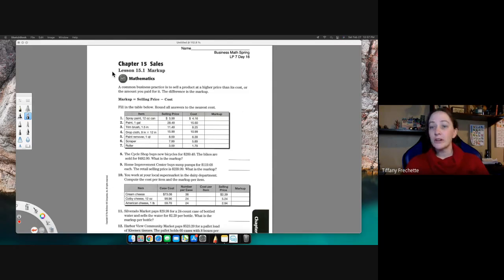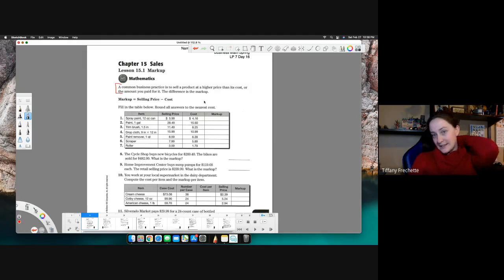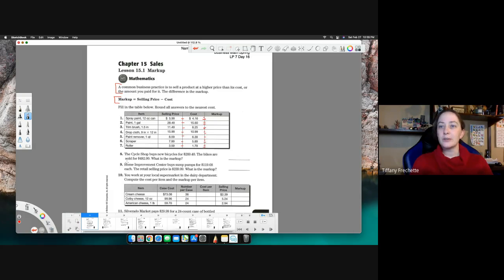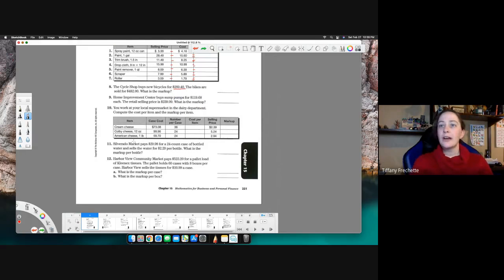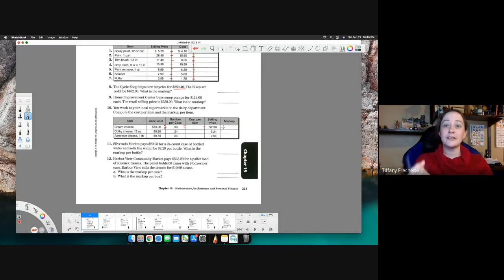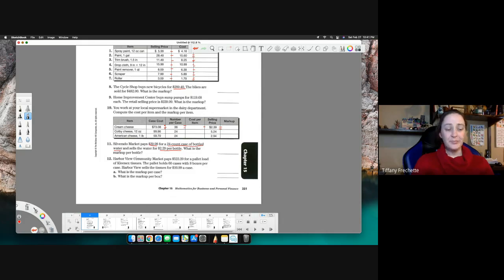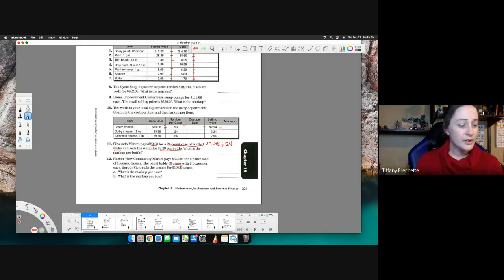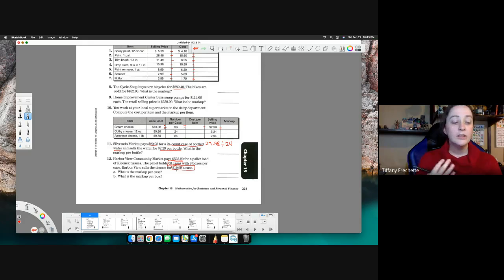Business Math Ch 15.1